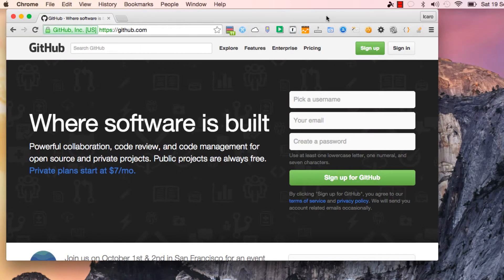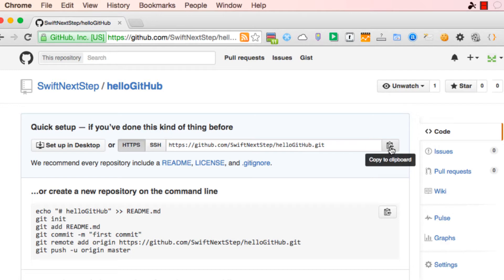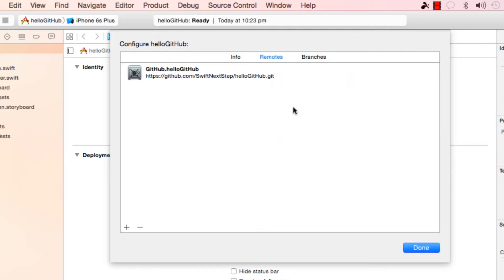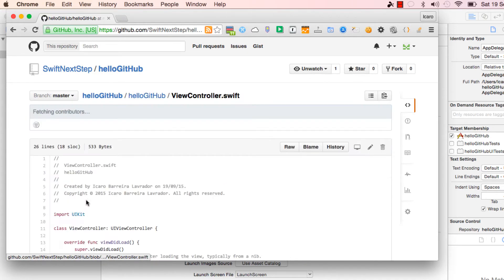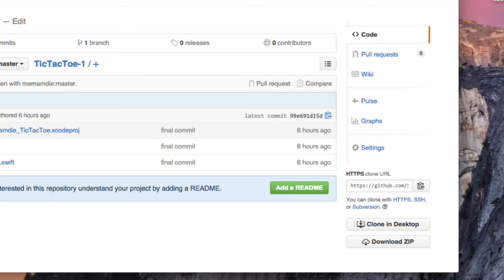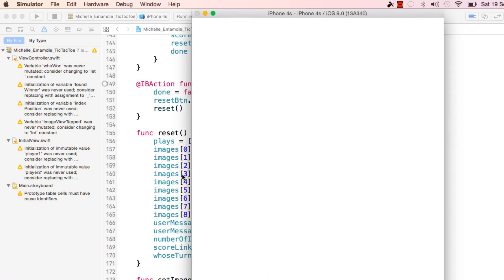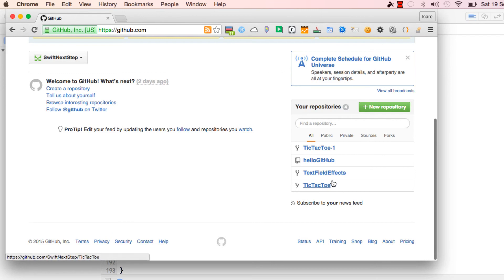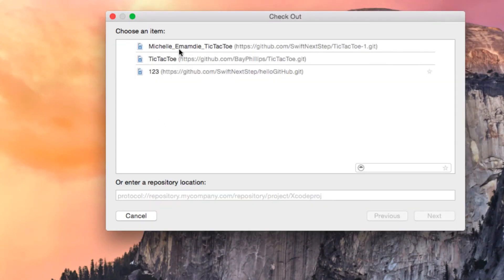GitHub, How to use from XCode (no extra software, no terminal)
Udemy Course VIP deal for Youtubers
***GitHub for XCode (Swift/Objective-C) create a beautiful app***
Limited numbers for limited time, only $20.

Course Description:

Did ever think about have access to the world’s largest open source community? To be able to share your projects with the world, get feedback, and contribute to millions of repositories?

Better than this just if you could have access to all of this directly from inside XCode, making everything from only one place, coding, committing, pushing and pulling the code or even creating new branches, merging branches and even solving conflicts in a very visual interface.

If you are working in group or as a collaborator in a project you probably want great great communication between users and/or collaborators, making clear review changes, comment on lines of code, report issues, and plan the future of your project with discussion tools all this with less friction development across teams and/or friends.

Learn all this building an application from beginning to end using Swift, learn about MVC designing, debugging, lldb, and so much more.

This course is full of challenges that we can all participate as an individual or as a group afterall we will learn how to master GitHub the world’s largest open source community so we will be able to share our code, our ideas and specially our knowledge.

Video Description:

How to upload your code directly from your XCode project to GitHub, how to fork and download interesting projects and make those projects part of your own repository so you can change it and upload back, how to suggest changes to the original author and more. All you need to know to get start with GitHub, Commit, Push, Refresh Status, Pull, it is all here.

Check our facebook page and sign in for a free coupon of our Course Swift the Next Step (before beta release 22/09/2015)

Our Courses:

Swift & Firebase: Building a Realtime Drawing app - Udemy course